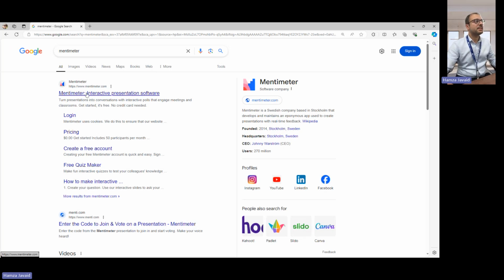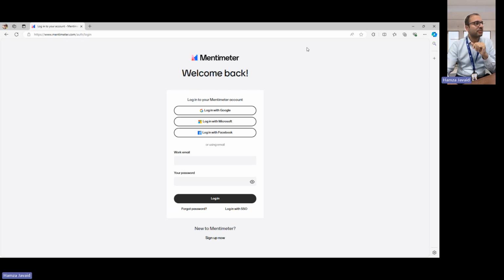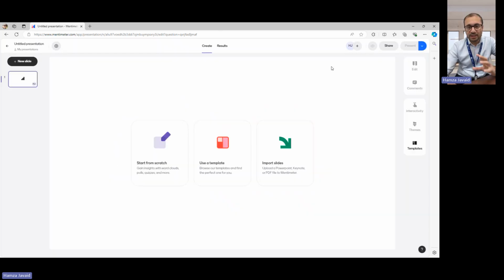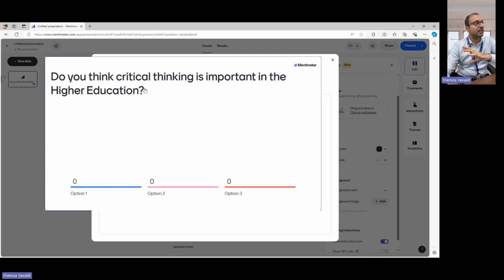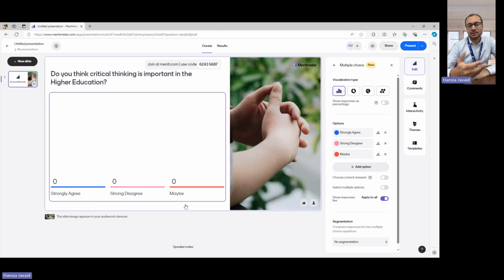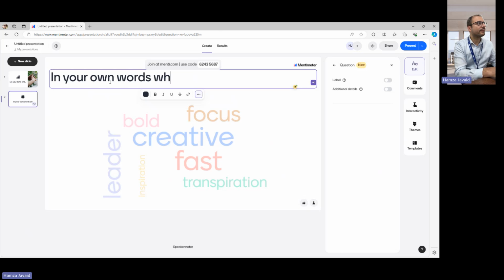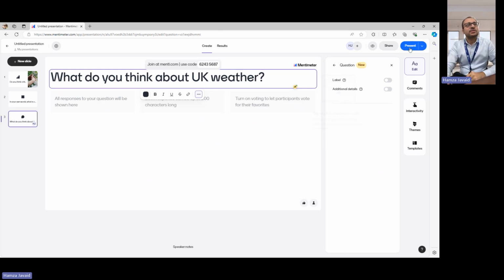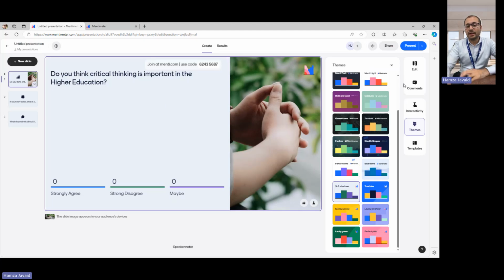Boost Audience Engagement with Mentimeter!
Discover how to transform boring slideshows into interactive experiences with live polls, quizzes, word clouds, and more. Hamza walks you through creating engaging slides, customizing templates, and effortlessly collecting audience responses in real-time.